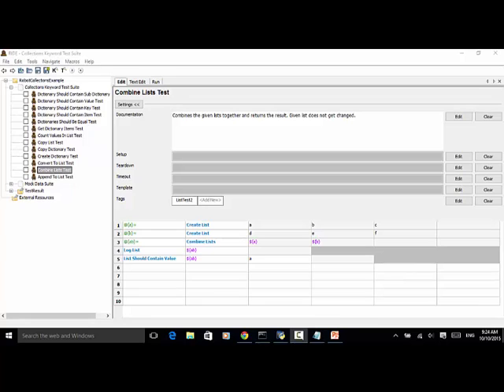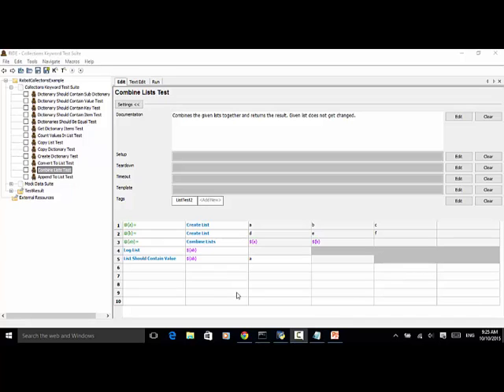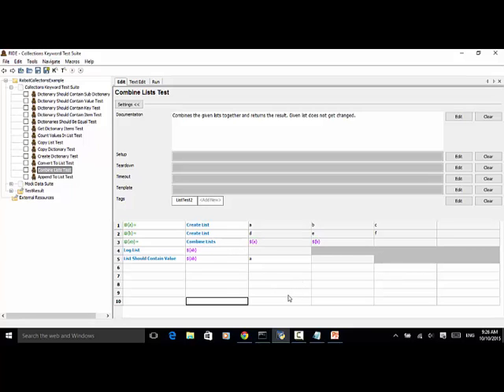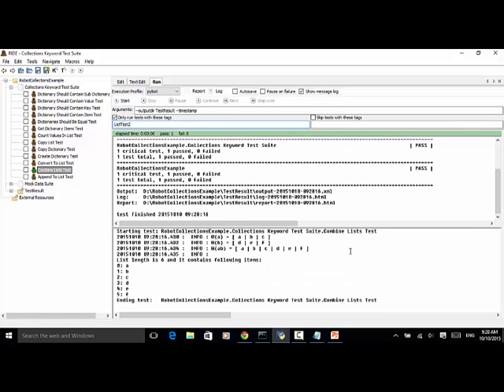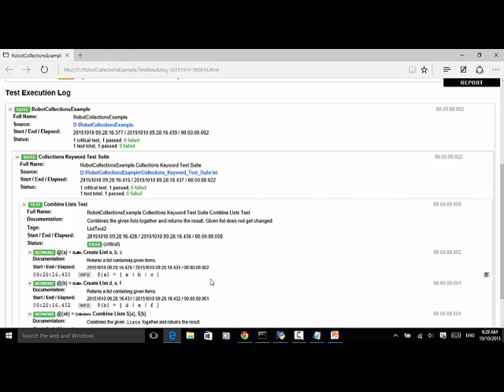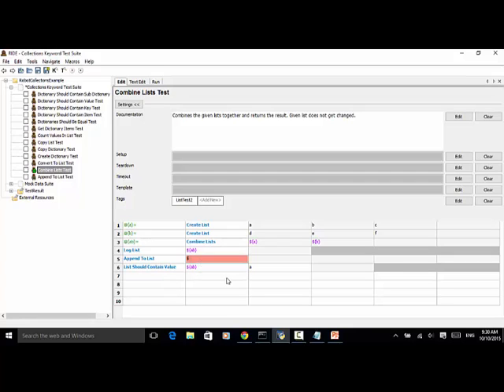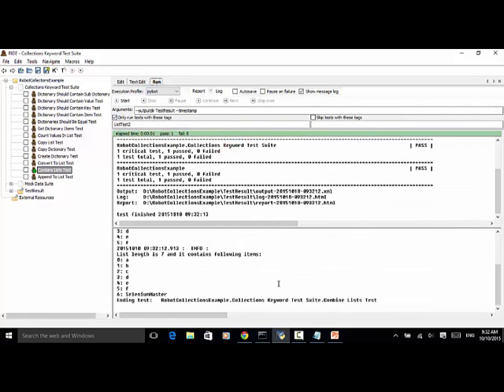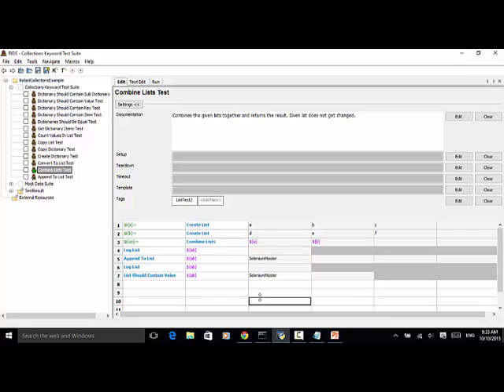Robot Framework Collections List Tutorial Two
This video tutorial teaches you how to use keyword "Combine Lists" in Robot Framework test automation.